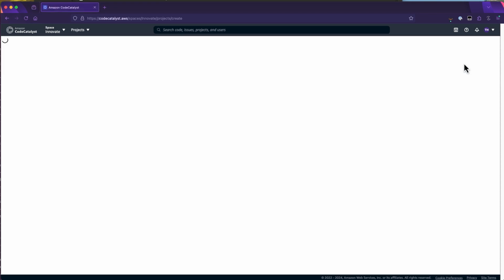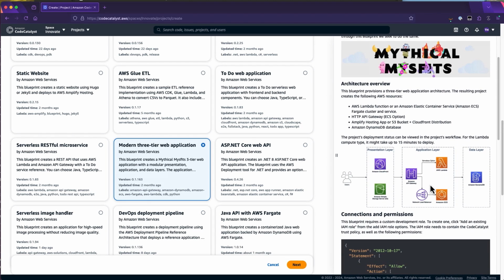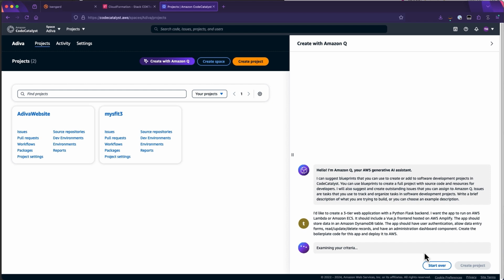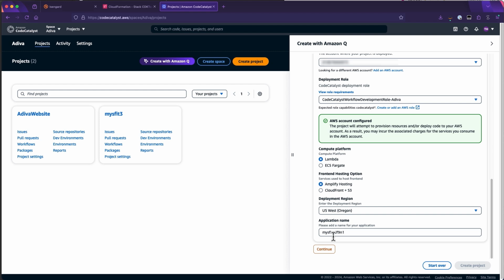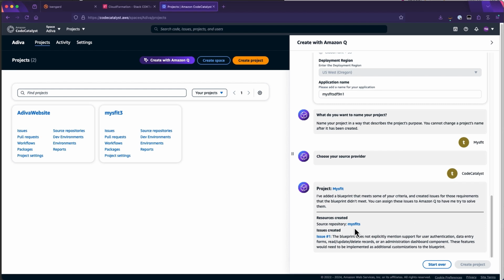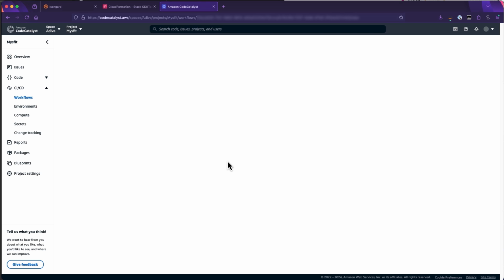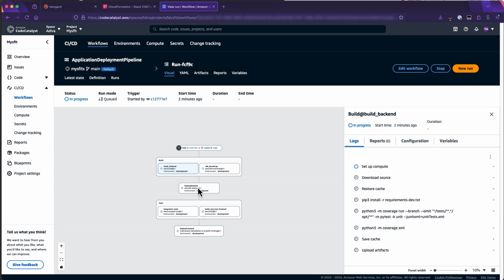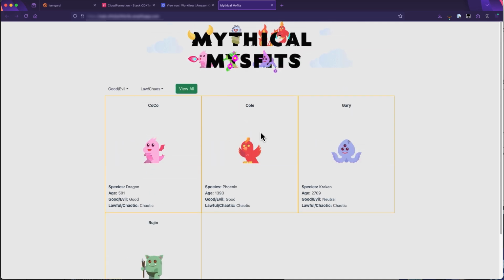Demo 2 Accelerate end to end DevOps with generative AI